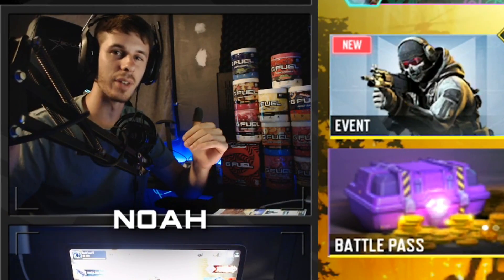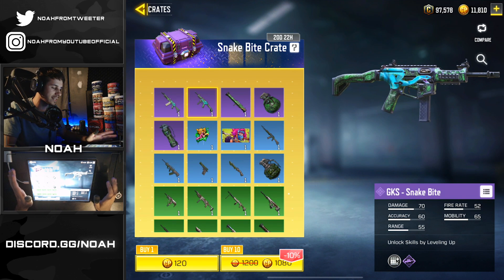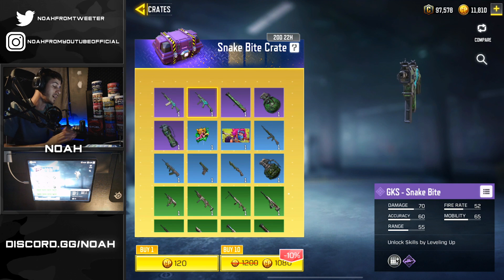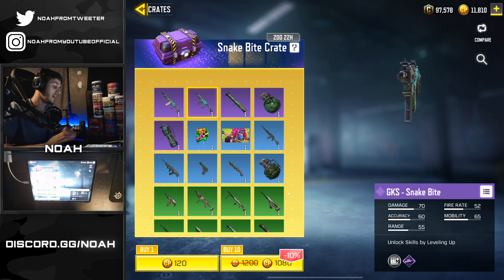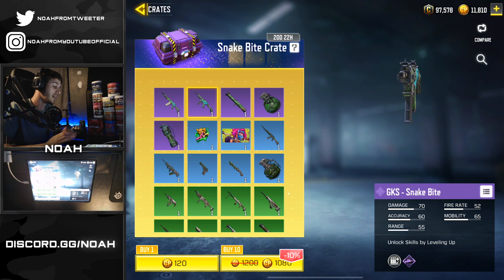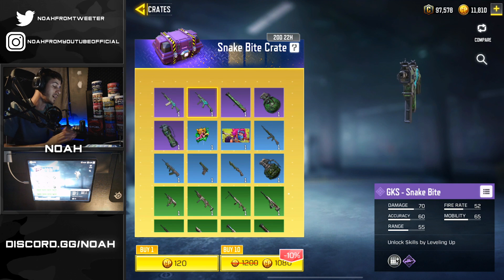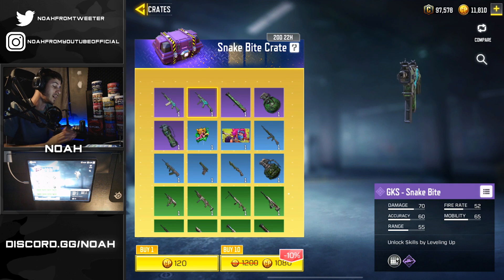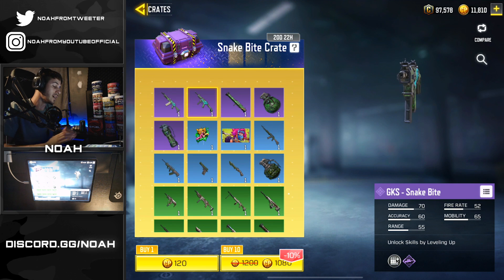*NEW* Update Makes GKS Finally Available Again in Call of Duty Mobile!